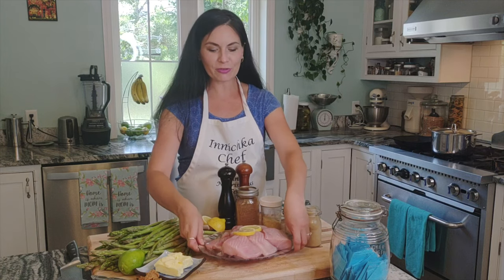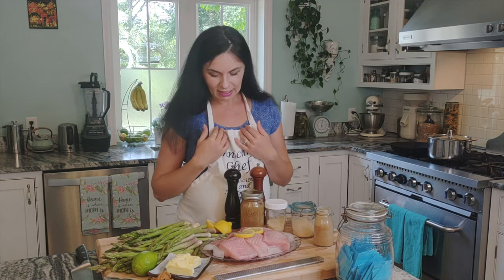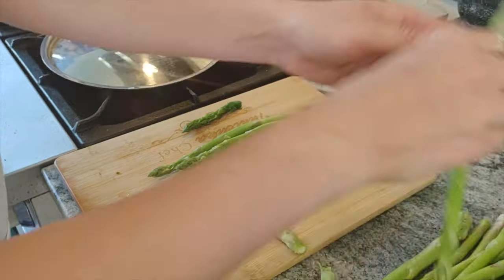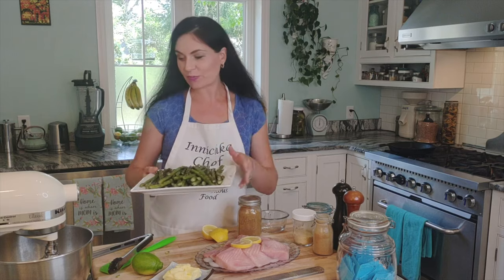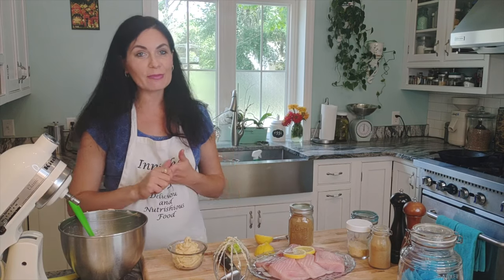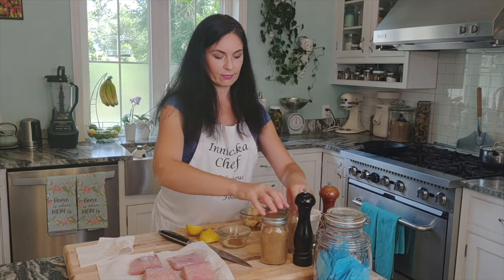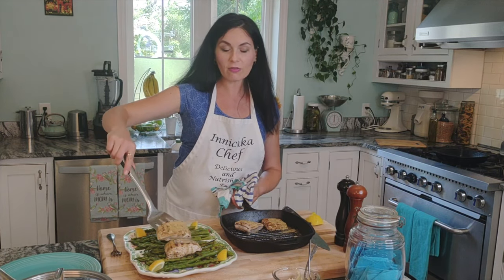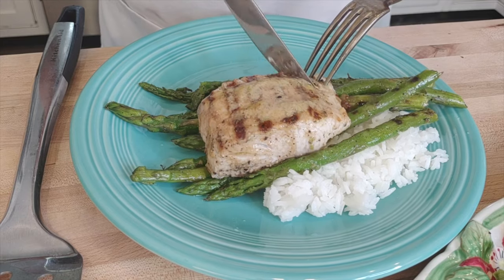Miso - Butter Grilled Mahi Mahi with Asparagus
Let’s eat fish more often…
Grilled fish is an easy quick meal that is a staple in our house. This grilled mahi-mahi is so quick and easy, there is no excuse to not make it any night of the week.
Yummy, sweet brown butter with a nutty flavor complimented by the salty umami notes from the miso paste creating a sumptuous sauce to be poured all over your plate.

Ingredients for the fish
4 (1-inch thick each) mahi-mahi fillets, 5oz each
1-2 teaspoons Celtic Salt
1-2 teaspoons black pepper freshly ground
1/2 teaspoon of ground cumin
pinch of cayenne pepper
1/2 teaspoon garlic powder
1/2 teaspoon onion powder

Ingredients for the asparagus
2 lb. fresh asparagus
1 teaspoon Celtic salt
1 teaspoon black pepper freshly ground
1/2 teaspoon onion powder
1/2 teaspoon garlic powder
1 Tablespoon of olive oil

Ingredients for the miso-butter
1/2 cup unsalted butter, room temperature
1 Tablespoon of miso paste
1 small or 1/2 large lime, juice and zest
1/2 teaspoon of garlic powder

MORE IDEAS:
Baked Sea Bass with a Vegetable - Pesto Sauce. Gluten And Dairy Free
Quick, easy and egg-free shrimp cakes Quick, easy and egg-free shrimp cakes.

ITEMS I USED IN THIS VIDEO:
Electric mixer
Kitchen long Grill Tongs 16”
Cast iron grill
Big pot
Silicone Spatula

INGREDIENTS I USED IN THIS VIDEO:
Extra virgin olive oil
Celtic salt
Whole black peppercorn
Miso paste

MY KITCHEN MUST-HALVES:
Soup cups
Lemon squeezer
Potato smasher
Silicone pops mold
Pops wooden sticks and bags
Ice cream pepper cups
Toaster Kitchen Aid

MY PANTRY STAPLES:
Unflavored Gelatin
Arborio rice
Rice pepper
Black beans paste
Hot pepper flaxes
Beet powder
Tahini paste
Coconut butter
Hot sauce